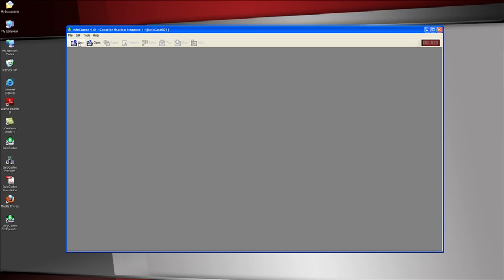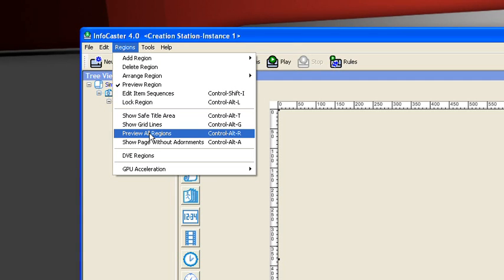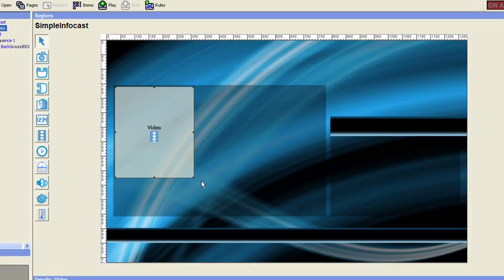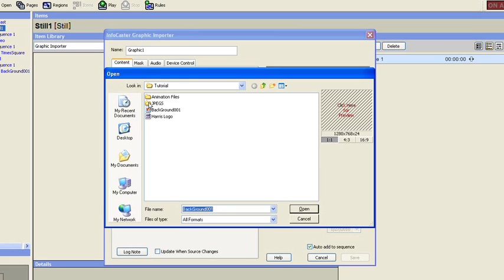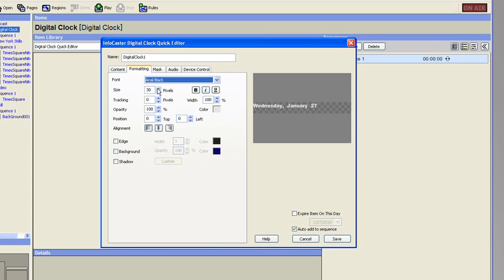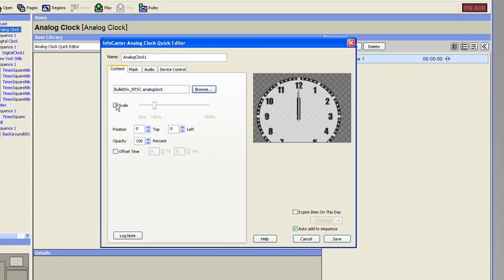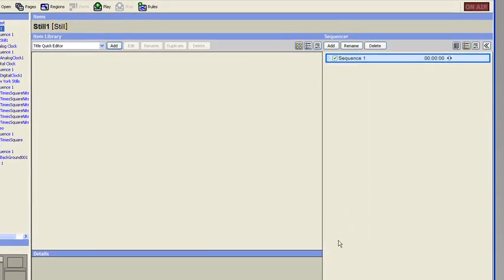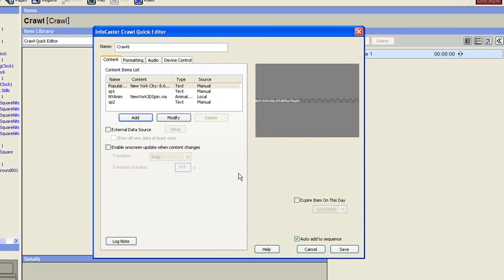Harris DS Training video part 2 - InfoCaster Creation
Creating a simple